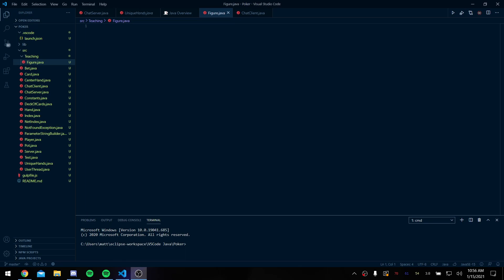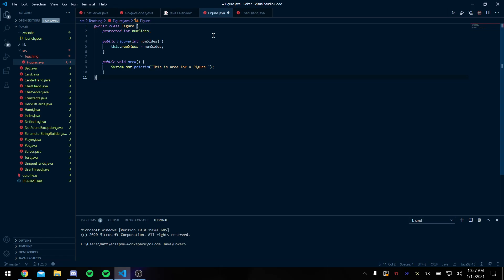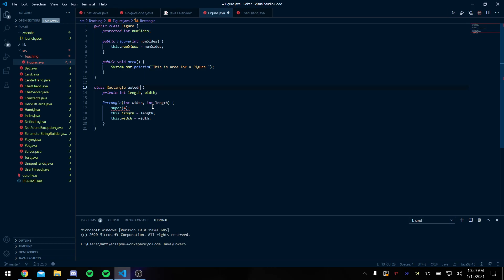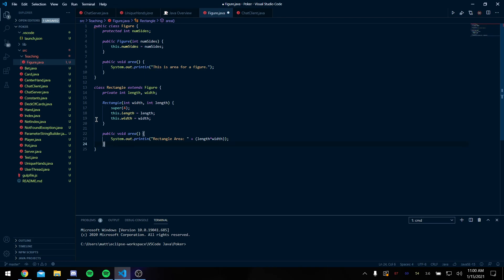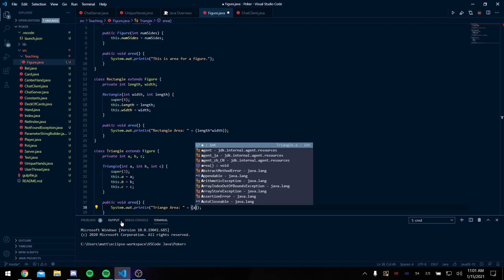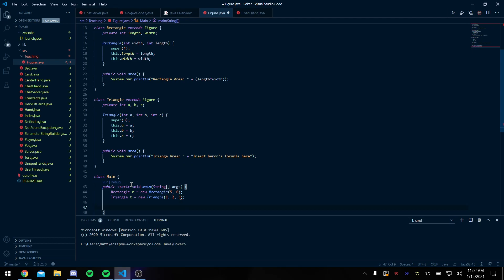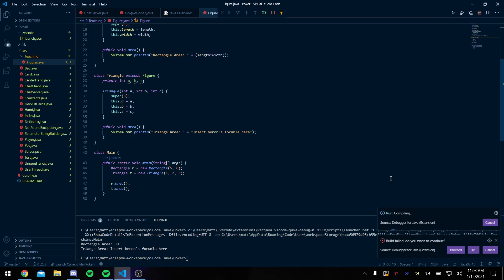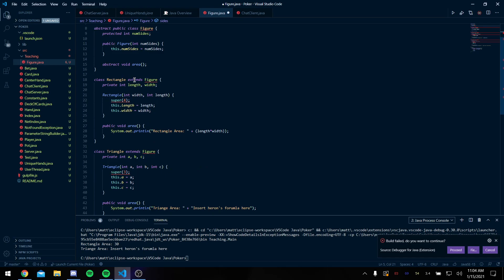Java Abstract Classes and Interface Quick Explanation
What are abstract classes? What are interfaces? Hopefully, this video explains everything well. Any questions, please ask in the comments.

0:00 Defining a Figure class
4:50 Why can't I make the Main class in the same file with Eclipse?
5:00 Creating the Main class
6:10 Introducing abstract methods
7:05 What are interfaces?